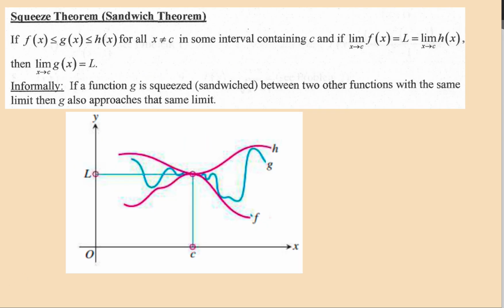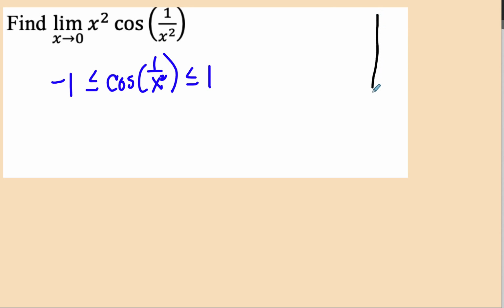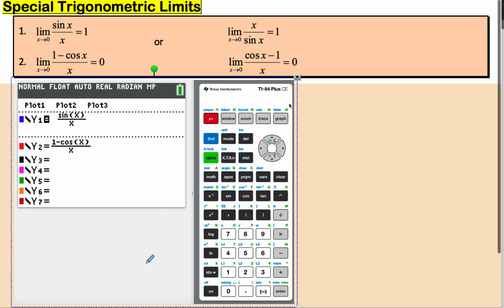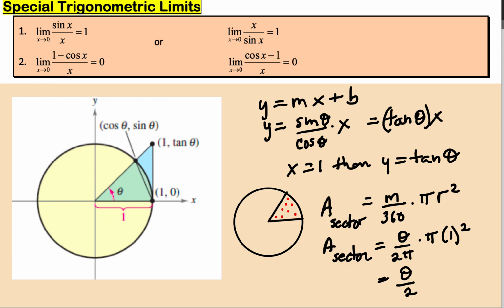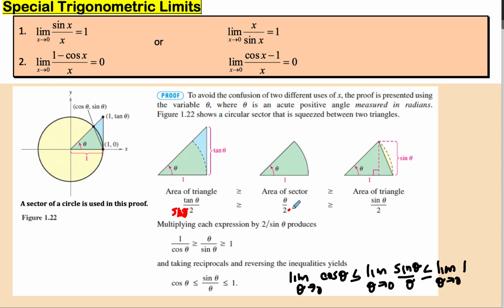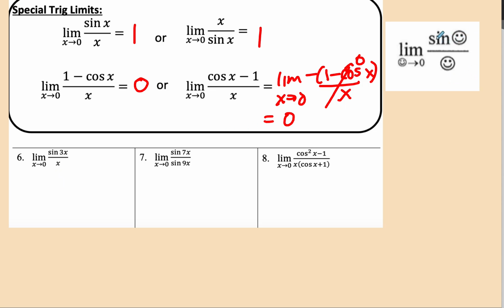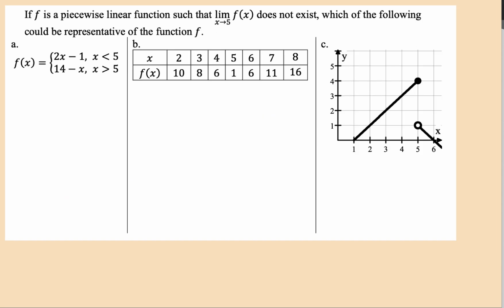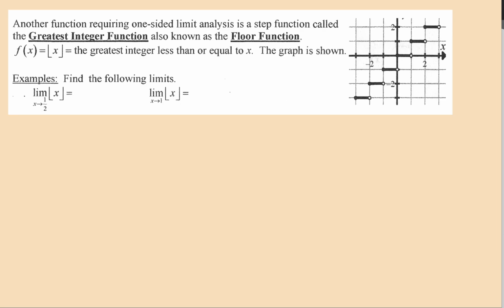1 8,1 9 Squeeze Thm and Limitsv2